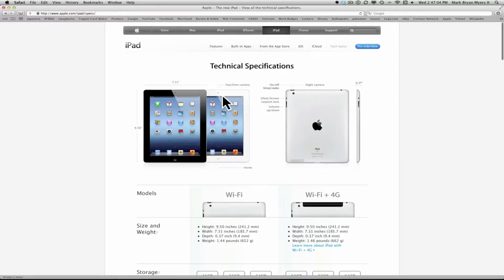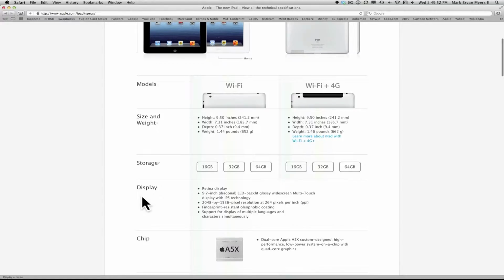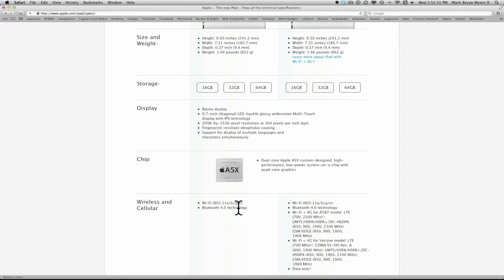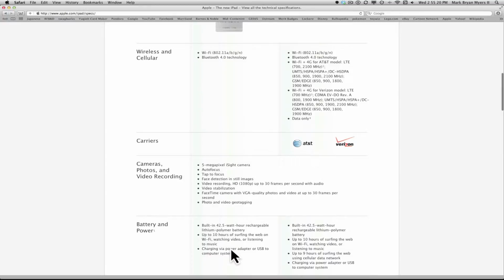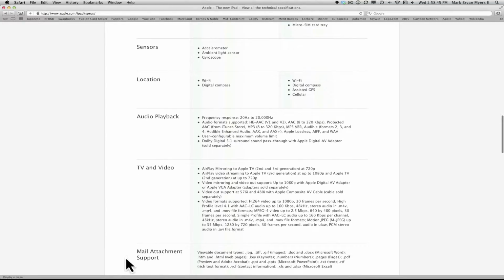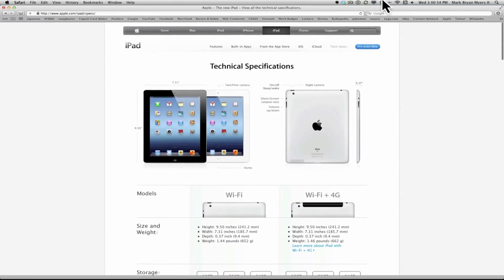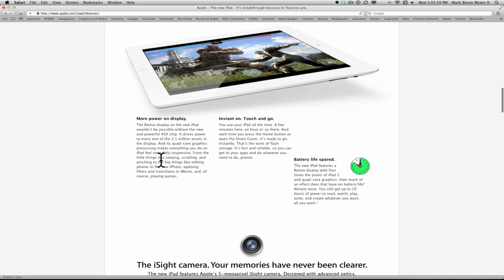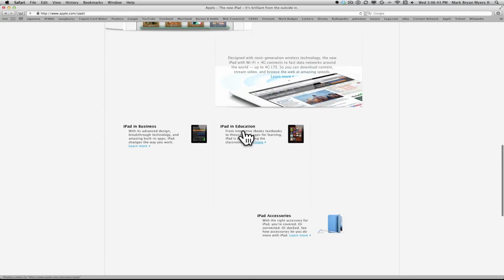Mactutor30:Thoughts and impressions on 3rd Gen iPad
On March 7 Apple held a keynote telling us all about the new iPad 3rd Gen. There was also some other smaller announcements that i didn't cover in this video.